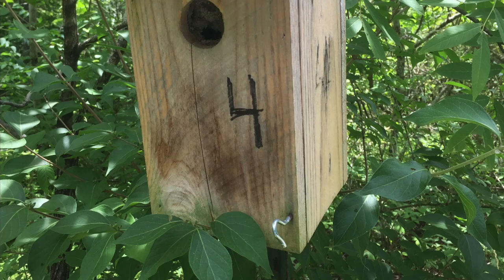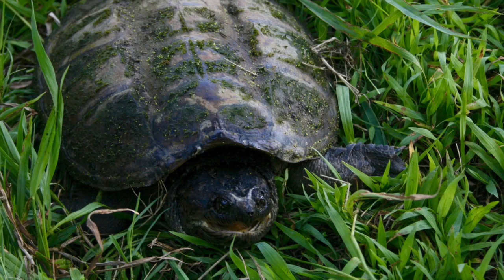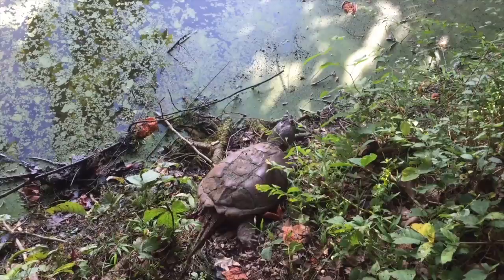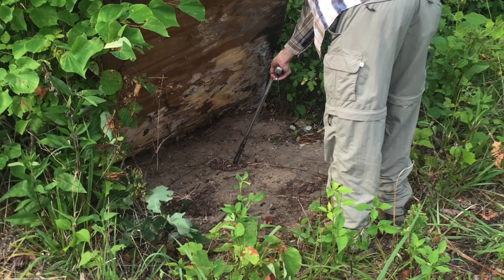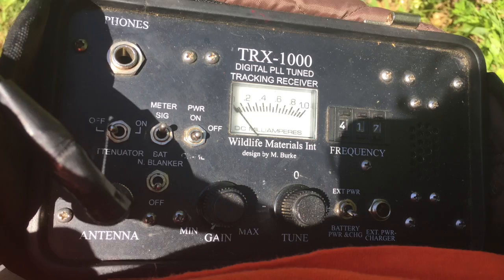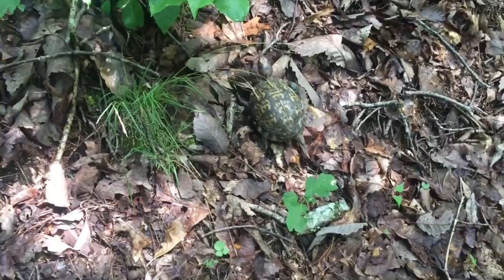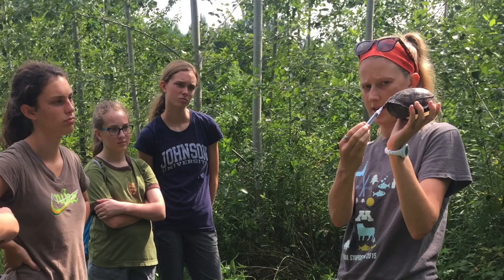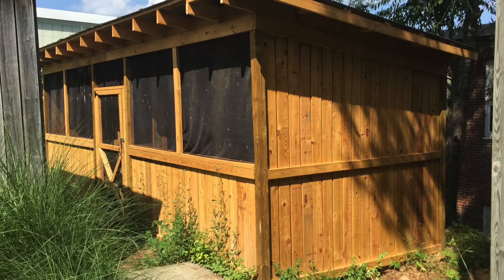CRESO Projects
This video is about the wide variety of CRESO Projects offered in Summer 2016. Excluding Wetlands and Frog Watch because I talk about those often on my blog.